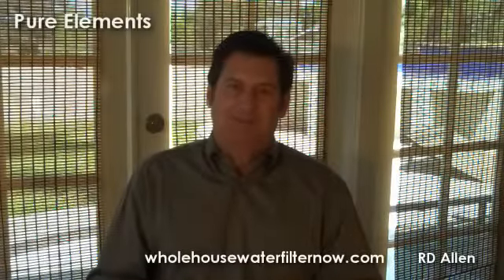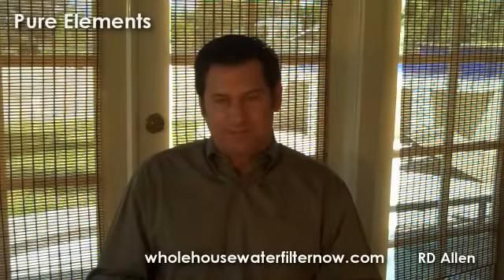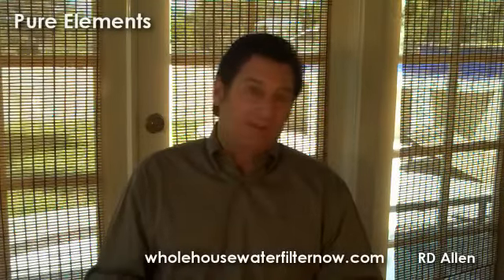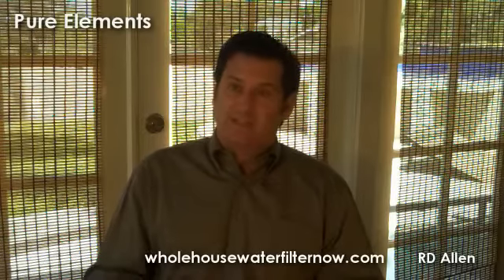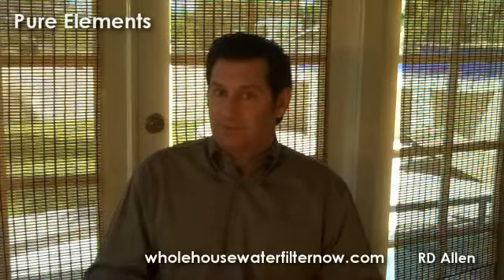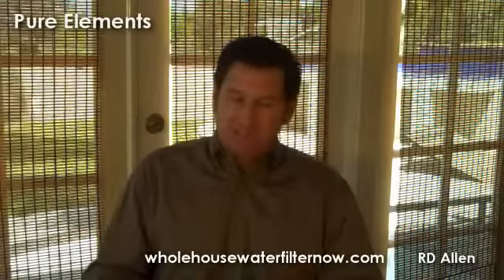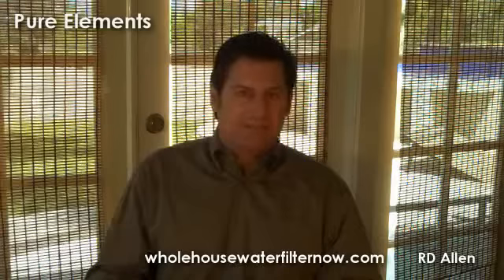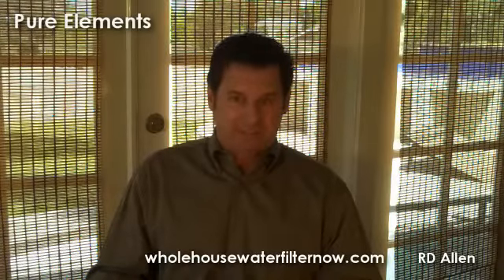Newport Beach - Home Water Filter System Requires Little Maintenance - Orange County California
What is the maintenance required on a Newport Beach whole house water filter system like the Healthy Home Solution filter?

As long as you have a high quality water filtration and conditioning
system like the Healthy Home Solution by Pure Elements, Inc., which does not use any salt or chemicals for the water conditioning portion of the filter, your maintenance interval is as long as five to ten years easily.

This compared to having a simple cartridge filter or something more complicated like a reverse osmosis drinking water system under each counter requires maintenance at least every year if not every six months.  Those systems require a lot of filter changes or they are rendered ineffective.  That's another thing you need to think about and you'll need to spend your time replacing them and the cost of the replacement filters and parts.

When you tackle water filtration and conditioning on a whole house
approach, what happens is you dramatically reduce your maintenance costs and you save a lot of money over using point of use systems which need to be under each counter or faucet in the home.

If you work it out on paper, you get high quality water for pennies a gallon with a whole house water filter as compared to the much more expensive over time point of use systems or buying bottled water.

We build whole house water filters and pinhole leak prevention chloramine removal filters for many Southern California cities and communities such as:  Laguna Hills, Laguna Niguel, Rancho Santa Margarita, San Juan Capistrano, Capistrano Beach, Dana Point, Anaheim Hills, Newport Coast, Newport Beach, Corona Del Mar, Newport Coast, San Clemente, Ladera Ranch, Irvine, and Laguna Beach.